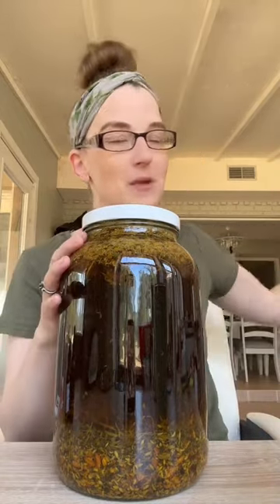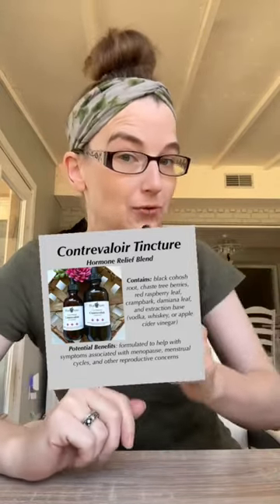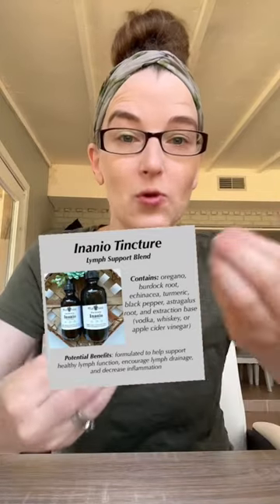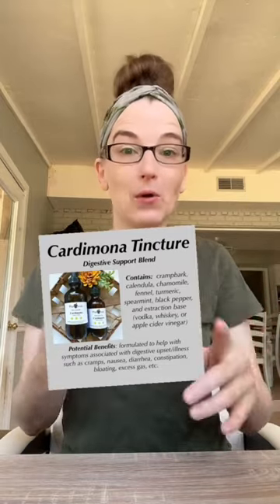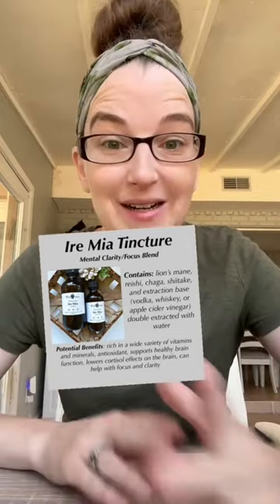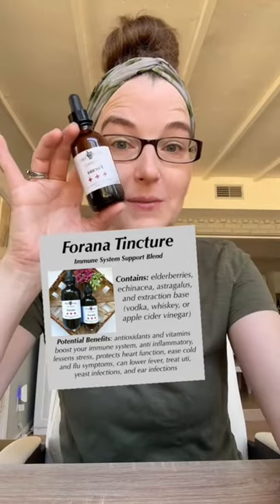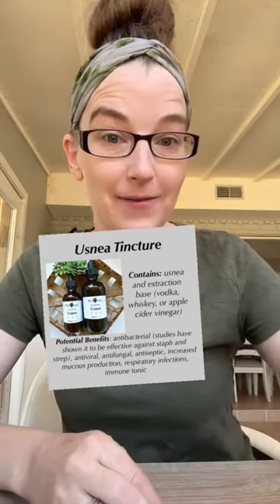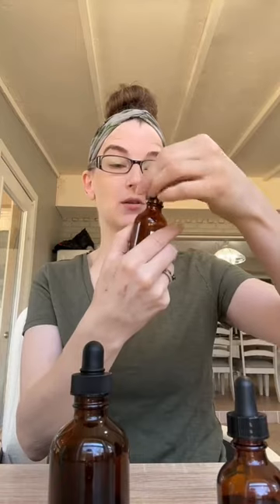Replying to @Angel pupillams herbalremedies tinctures.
Being a mom is one of the toughest (and yet rewarding) jobs anyone can do. Just when we think our own moms have reached the capacity of their resourcefulness and grit, they pull out superpowers we didn't even know they had. Moms are pros at making holidays extra special, taking an average Friday pizza night and making it a weekly family tradition, and they have an uncanny knack for always knowing where "that thing" is you can't seem to find.

So this Mother's Day as we make her breakfast in bed or an impressive brunch, shower her with gifts, and remind her how much she means to so many people, share with her some of these strong mom quotes to remind her of the unique power she holds as a mother. Get her a bouquet of her favorite flowers and include a note from some of culture's greats who honored the depth and grace of motherhood. If you're looking to encourage a new mom in your life, be sure to include one of these perfect gifts of first-time mamas. And for more great quotes to include in a Mother's Day card or Instagram post, check out our Sweet Mother's Day Quotes Every Mom Should Read.